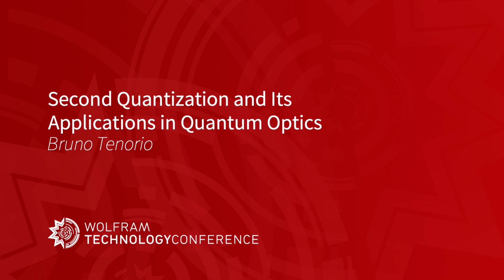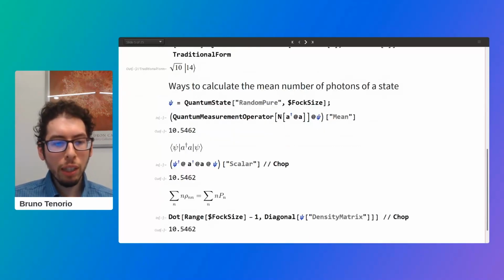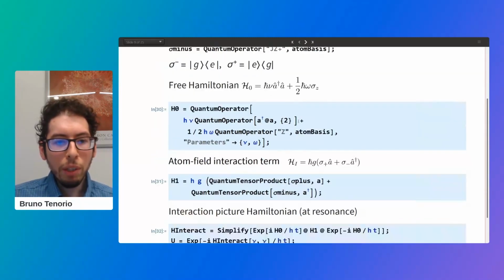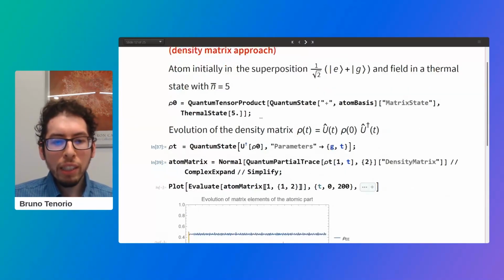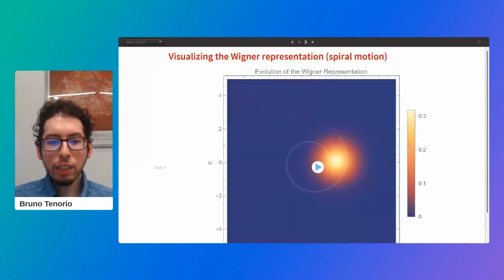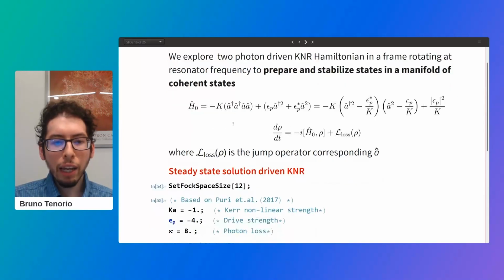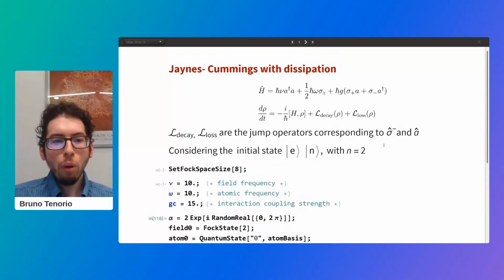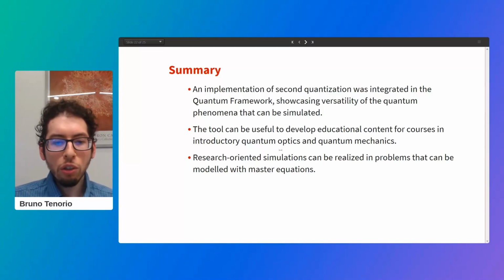Second Quantization and Its Applications in Quantum Optics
This presentation explores the integration of second quantization within the Quantum Framework paclet within Wolfram Language, with a focus on its application to atom-field interactions and quantum decoherence. We demonstrate the use of truncated Fock space to represent quantum states, enabling efficient computations and intuitive manipulations. The talk highlights the simulation of atom-field coupling via the Jaynes–Cummings model, providing insights into the interaction dynamics between atoms and quantized fields. Additionally, we employ the Quantum Framework to model open quantum systems and solve the Lindblad master equation. Our findings highlight the utility of Wolfram Language as a versatile tool for exploring fundamental quantum phenomena, making it an invaluable resource for both educators and researchers in the domain of quantum optics.